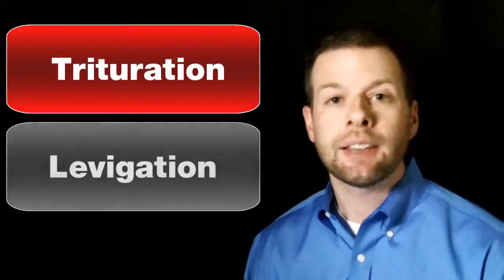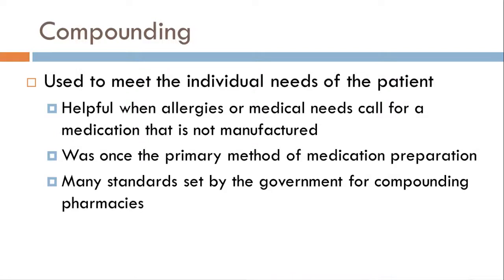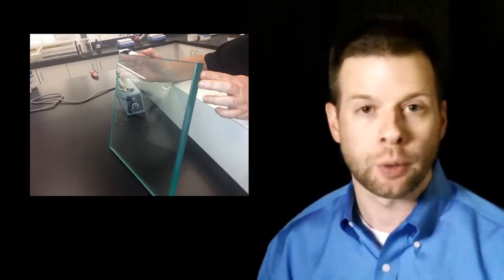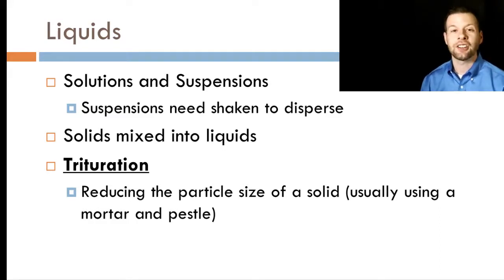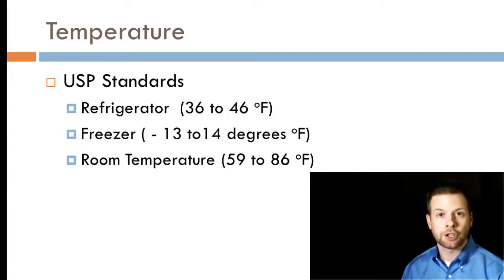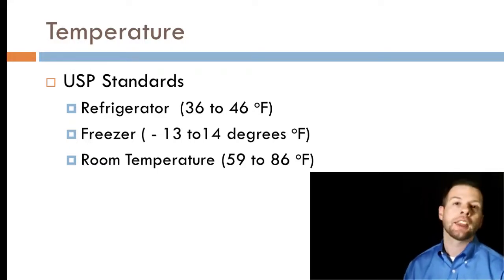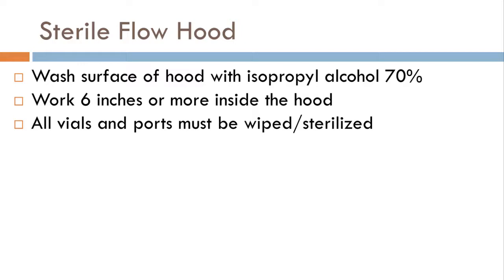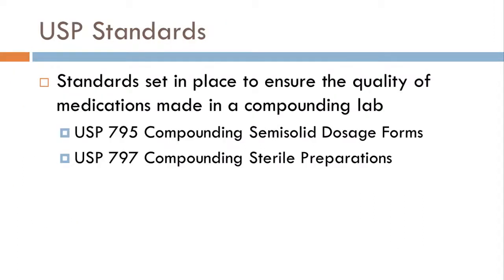16 Lab Essentials